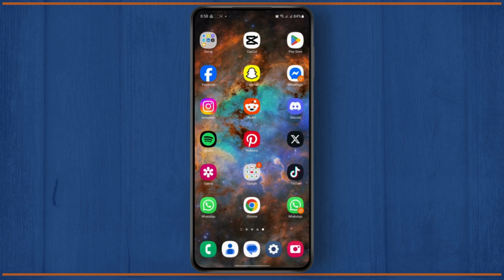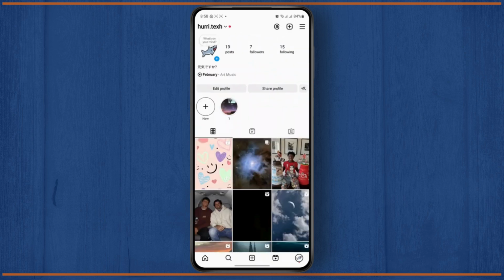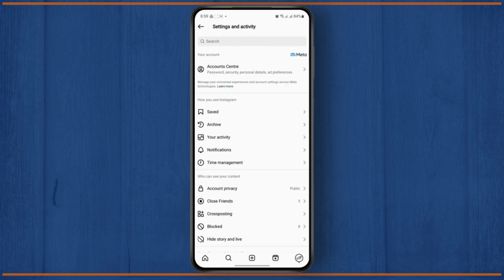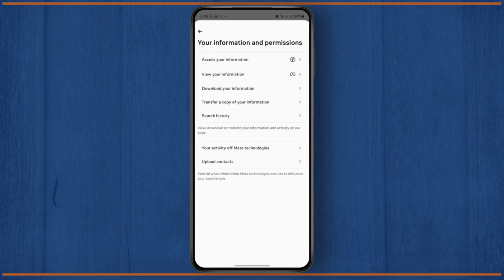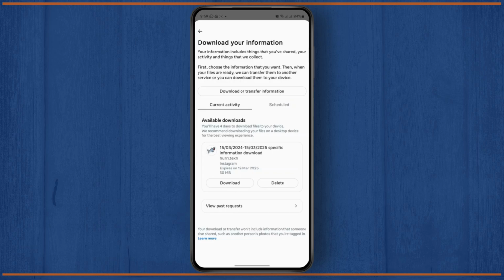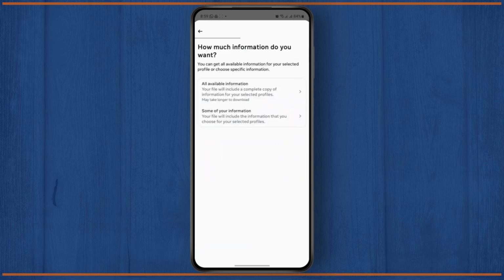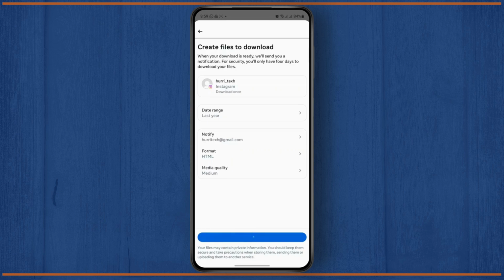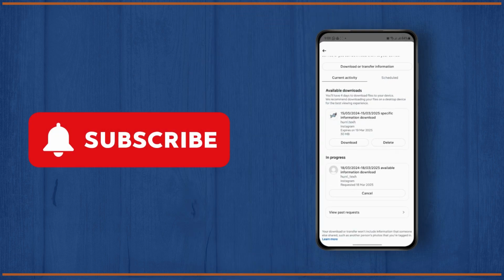How to Recover Deleted Drafts on Instagram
In this step-by-step tutorial, you’ll learn how to recover deleted drafts on Instagram, including how to retrieve deleted reels drafts. Whether you've accidentally lost your Instagram drafts or want to know how to restore them, this video has all the tips you need!

In this video, you'll discover the best methods to recover Instagram drafts, including reel drafts, and how to retrieve those important posts that were lost.

0:20 Step 1: Accessing Your Instagram Drafts
0:45 Step 2: Restoring Deleted Drafts
1:15 Step 3: Recovering Deleted Reels Drafts